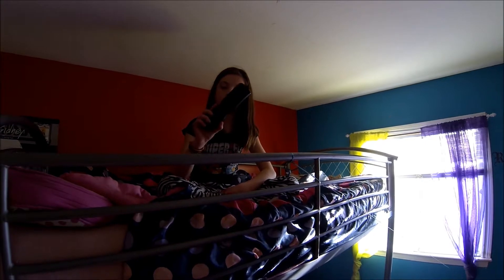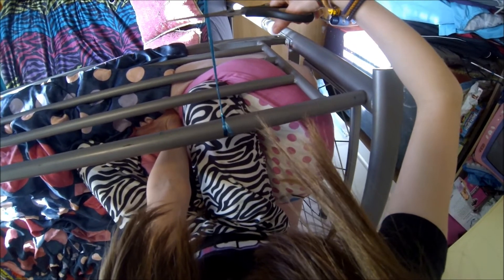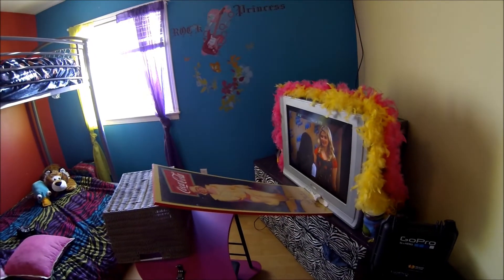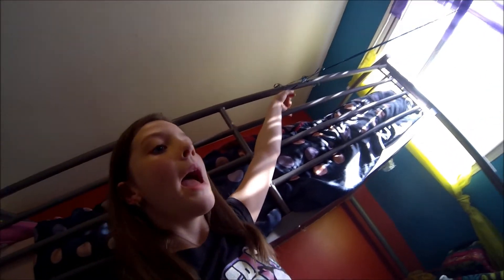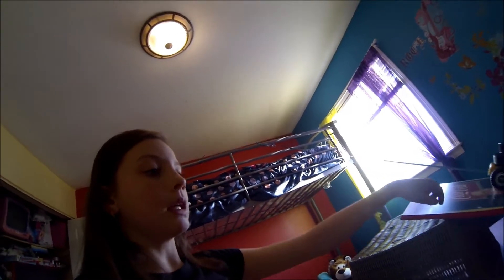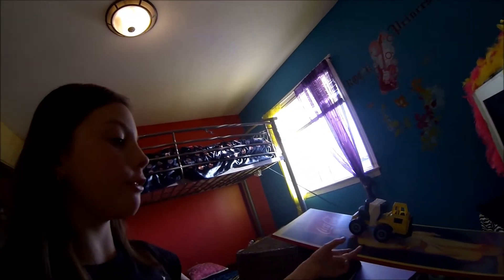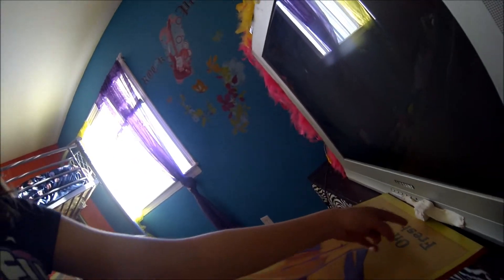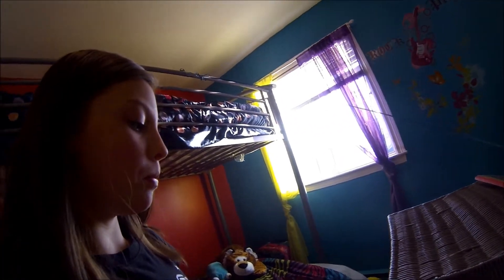Rube Goldberg Remote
Simple machine french project